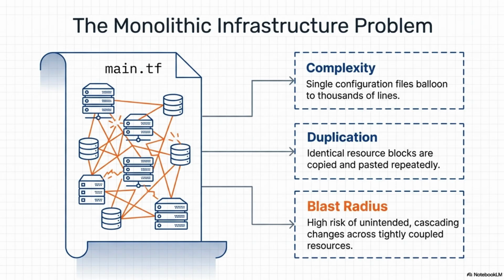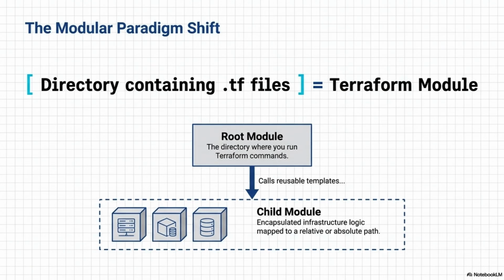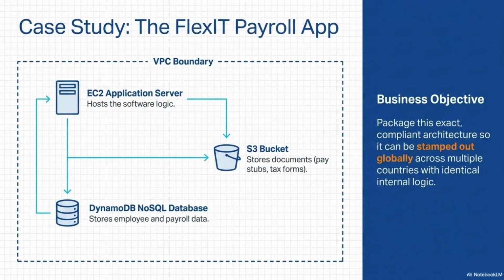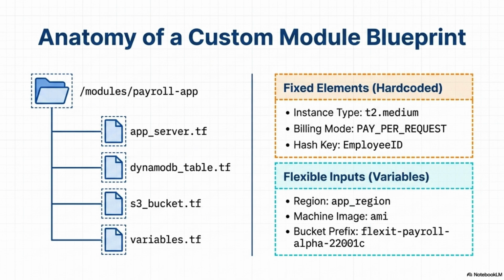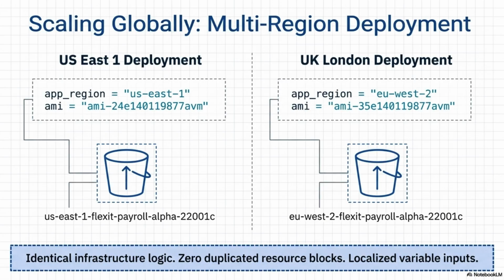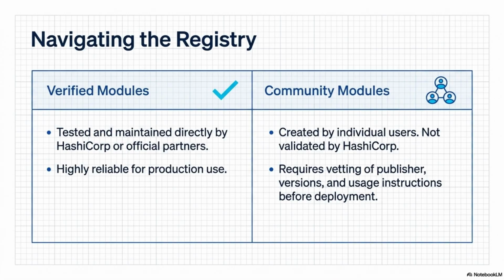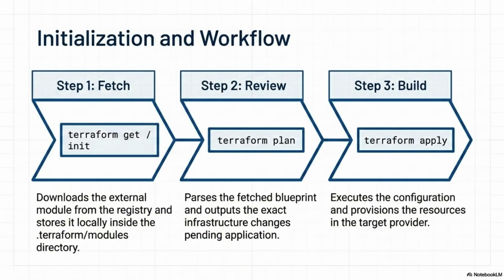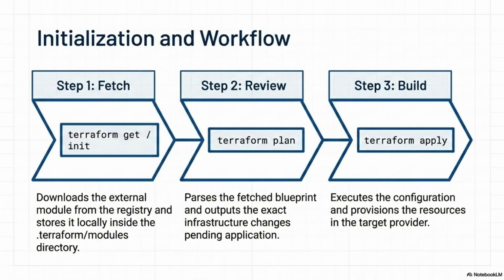Stop Writing Monolithic Terraform — Here's How Modules Actually Scale Your Cloud Infrastructure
Have you ever stared at a `main.tf` file with 3,000 lines of code and thought — *there has to be a better way?* Yeah, we've all been there.

In this video, we break down the exact strategy professionals use to scale cloud infrastructure without the chaos — **Terraform Modules**. We go from the classic monolithic infrastructure nightmare all the way to deploying identical, production-ready stacks across multiple AWS regions — with zero duplicated code.

Whether you're a DevOps engineer, a cloud architect, or just getting started with Infrastructure as Code, this video will completely change how you think about Terraform.

Here's exactly what you'll learn:
✅ Why monolithic Terraform files become a nightmare at scale
✅ Why splitting files into main.tf, key_pair.tf, etc. doesn't actually fix anything
✅ What a Terraform Module really is (it's simpler than you think)
✅ How to build a reusable custom module blueprint from scratch
✅ How to deploy the same infrastructure to US East and UK London with one module
✅ Module resource addressing — how Terraform tracks everything cleanly
✅ How to use the Terraform Public Registry to stop reinventing the wheel
✅ The critical version-pinning mistake that can break your entire environment

This is the stuff that separates junior Terraform users from senior cloud engineers. Stick around till the end — the Modular Infrastructure Masterplan at the end ties everything together beautifully.

👍 Drop a **like** if this helped you — it genuinely helps this channel grow.

📌 **Chapters:**
0:00 — Introduction
0:45 — The Monolithic Infrastructure Problem
2:10 — The Multi-File Illusion
3:40 — The Modular Paradigm Shift
5:00 — Case Study: The FlexIT Payroll App
6:30 — Anatomy of a Custom Module Blueprint
8:15 — Instantiating the Blueprint
10:00 — Scaling Globally: Multi-Region Deployment
11:45 — Module Resource Addressing
13:00 — Accelerating with the Terraform Registry
14:30 — Navigating the Registry
15:45 — Implementing a Registry Module
17:00 — Initialization and Workflow
18:30 — The Modular Infrastructure Masterplan